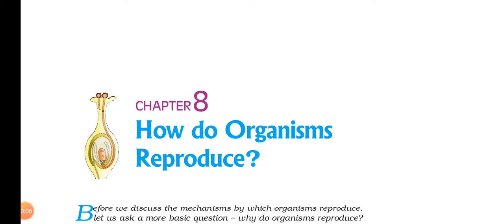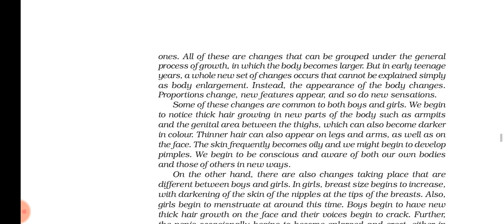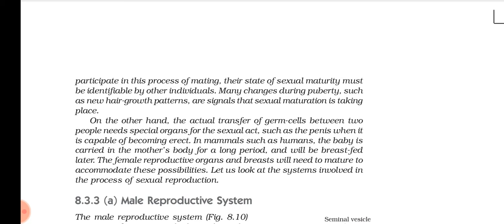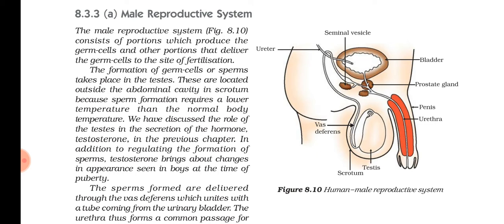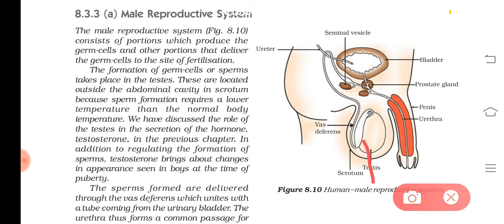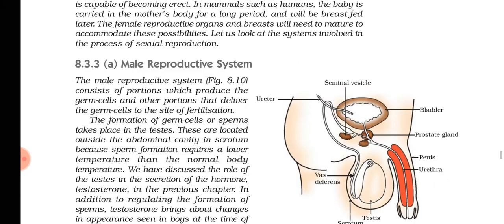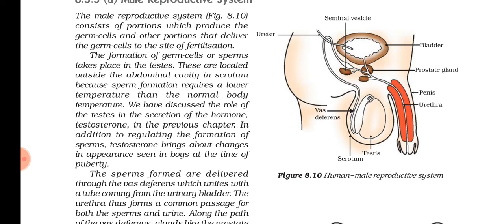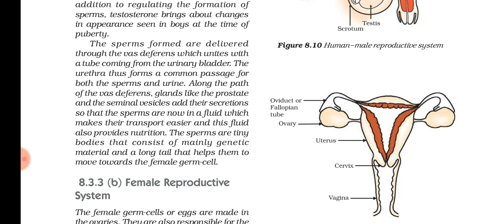10 bio 4th November 2020